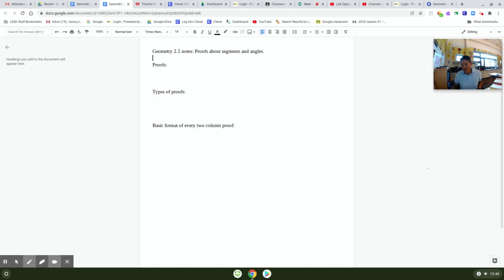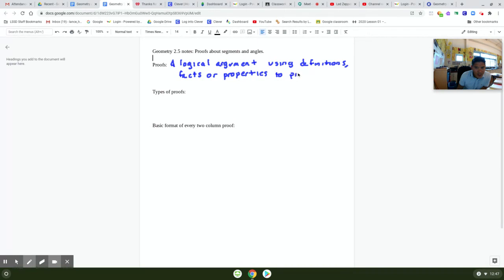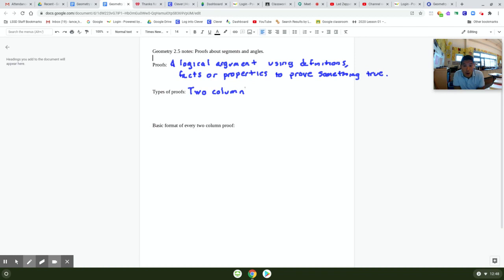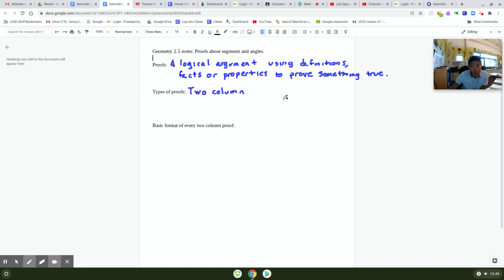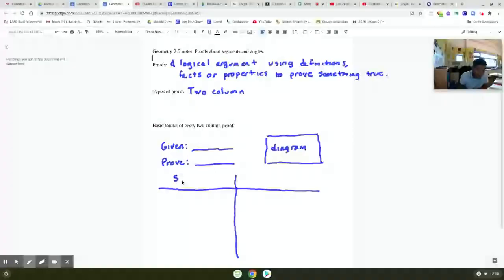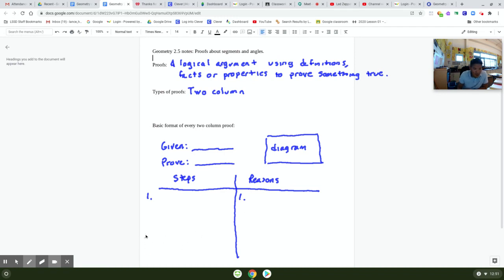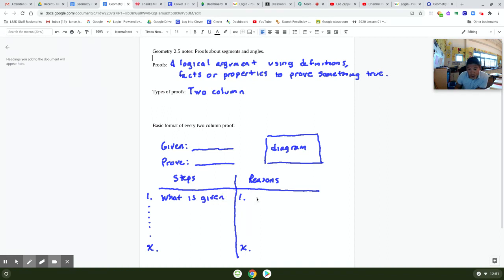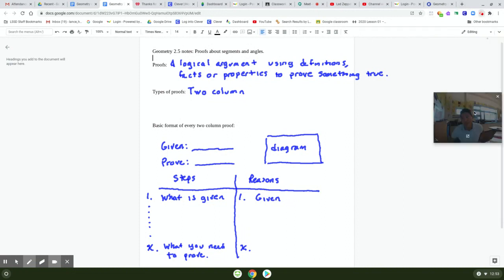Geometry 2.5. Part 1. Proofs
Geometry 2.5. Part 1. Proofs. Two column proofs and basic format of two column proofs.